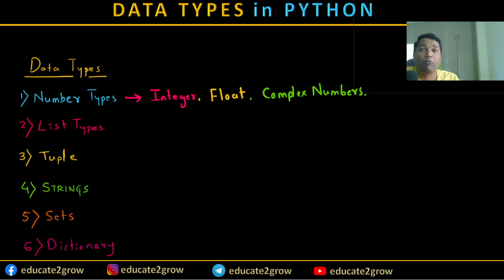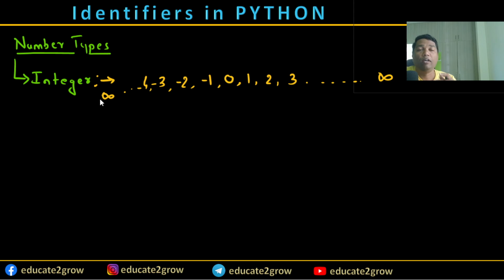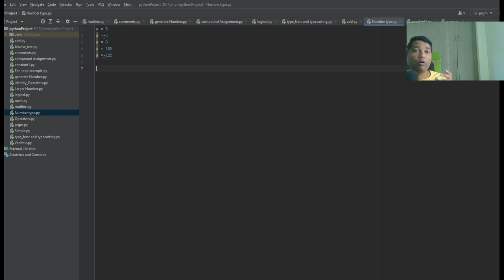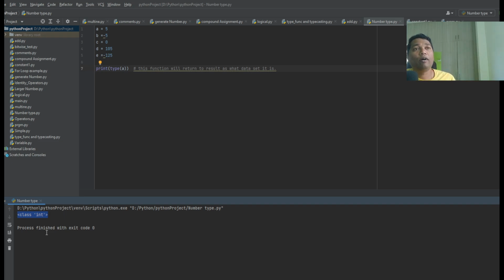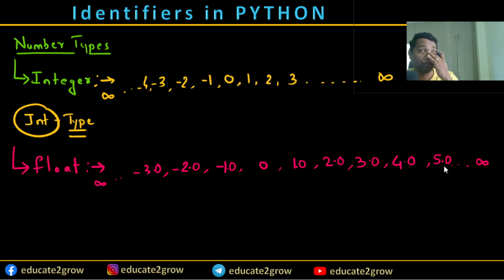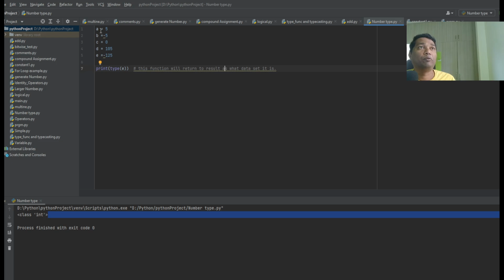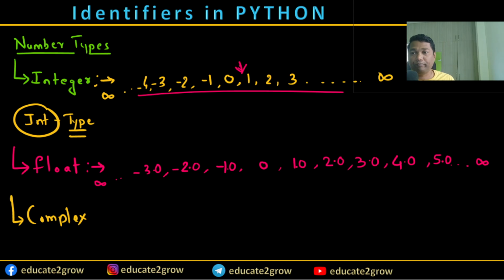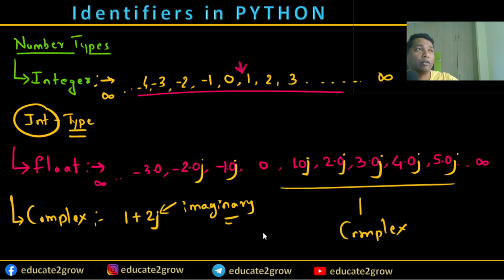Python DATATYPES | Explained concepts with lab